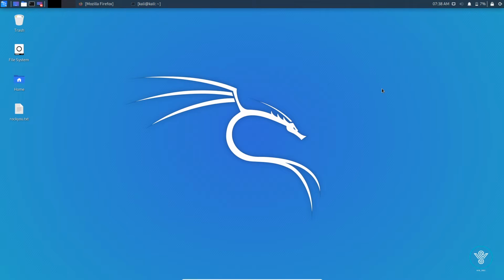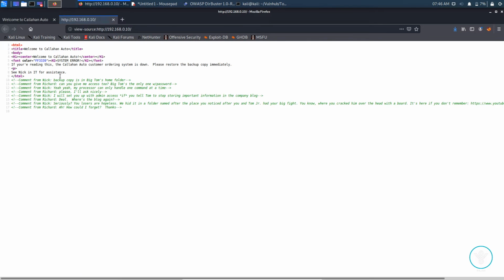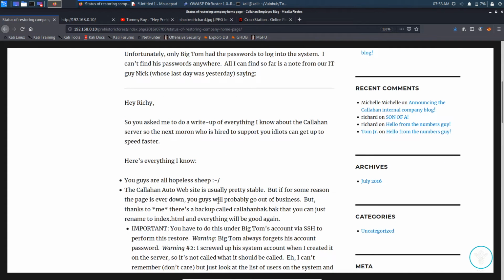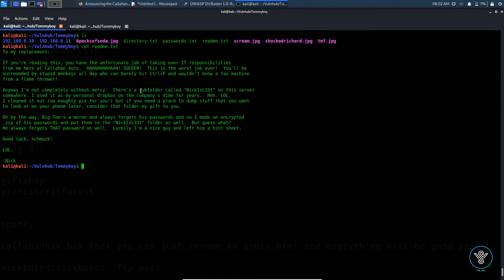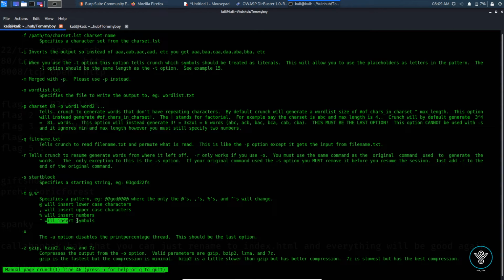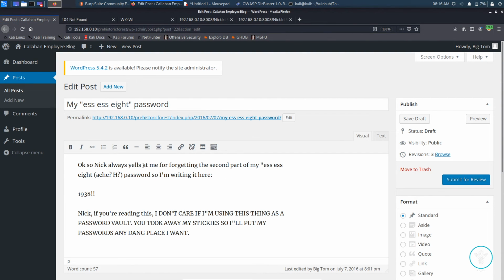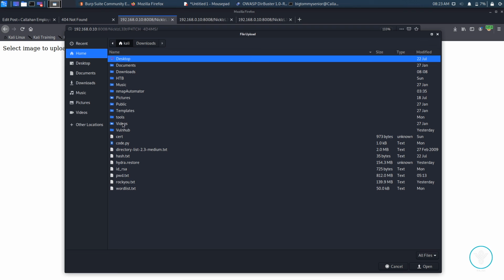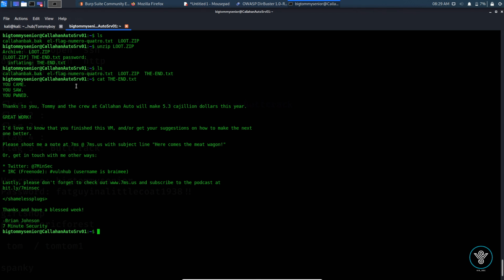VulnHub TommyBoy-1 Write-Up (OSCP)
This is an educational purpose channel where you would find the write-ups of the machine from Hack The Box and Vulnhub. We will also be coming with some exciting streams.

Happy Learning.